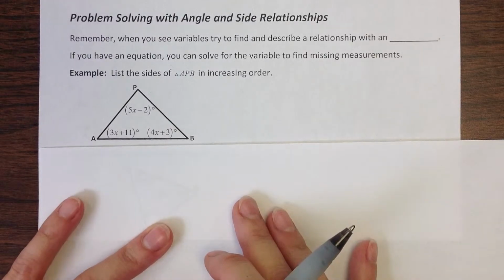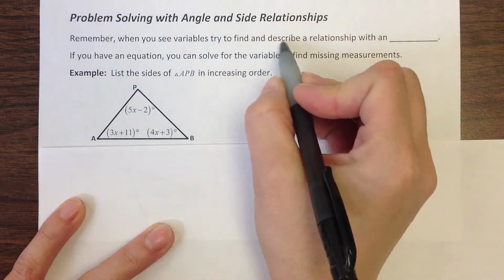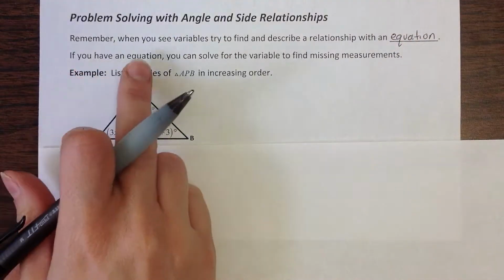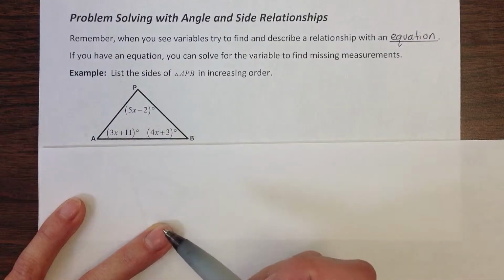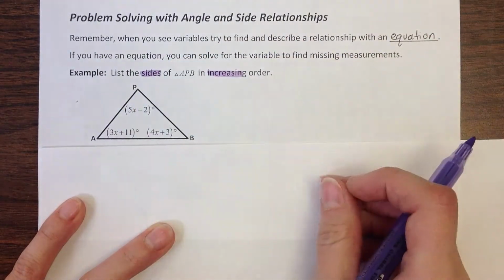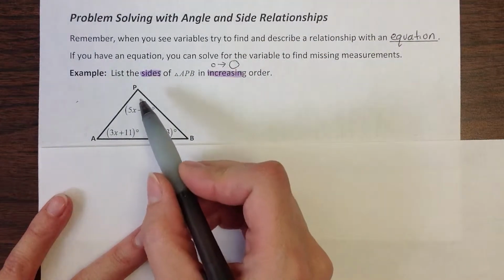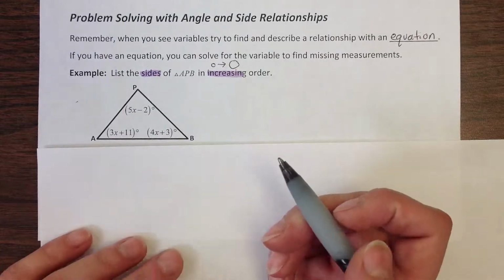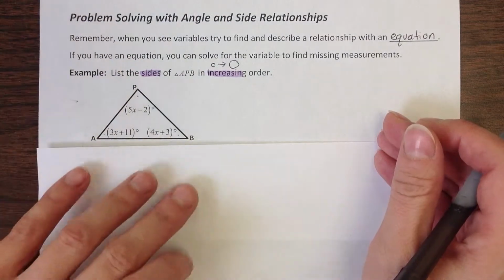Problem Solving with Angles and Side Relationships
Learn how to problem solve with variable expressions using the relationships between angles and their opposite sides.